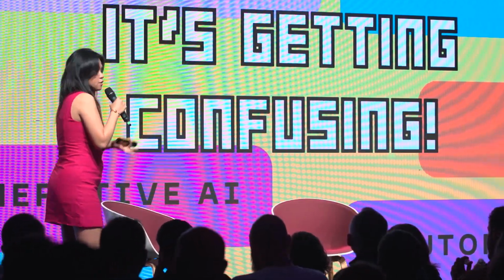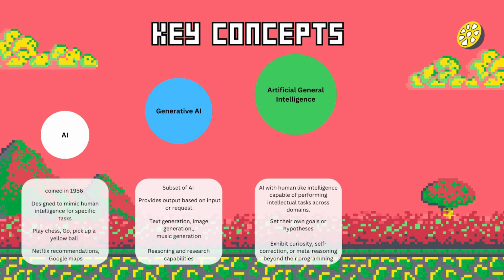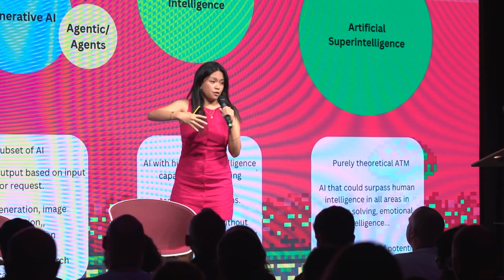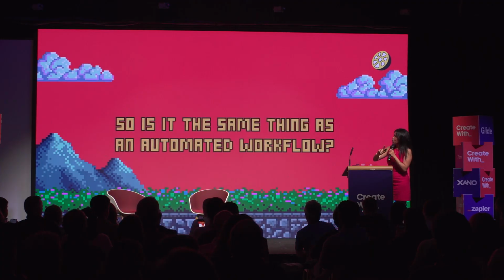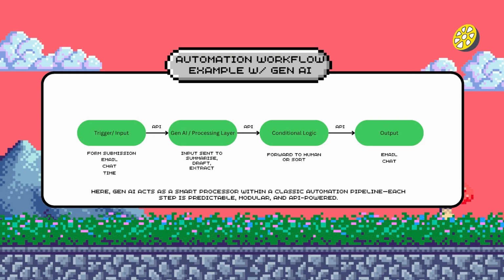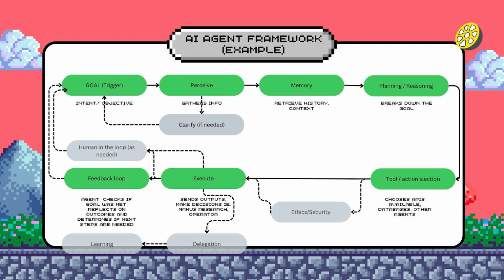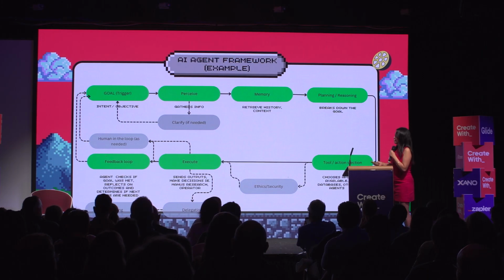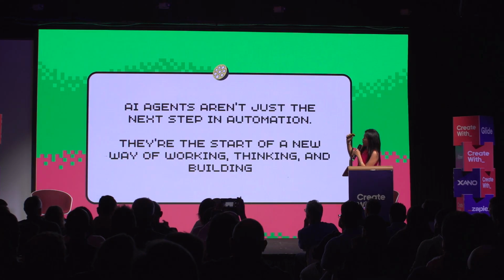AI Agents 101 with Cien Solon | Create With 2025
Co-founder of LaunchLemonade and AI transformation expert, Cien Solon has been delivering AI solutions since 2018. Learn all about what AI Agents are, how to build them yourself and monetise them!

🎙️ Speaker:
Cien Solon, LaunchLemonade

About Cien:
Co-founder of LaunchLemonade and AI transformation expert, Cien Solon has been delivering AI solutions since 2018. She's a thought leader in the no-code and AI agents space. Her mission? No one gets left behind in the time of AI.

🔖 Chapters:

0:07 - Defining agents vs automation and AGI
1:02 - AI Agents 101: An intro to agents
2:56 - Evolution of AI: from chess to Siri
4:10 - AI vs. Generative AI vs. Artificial General Intelligence vs. Artificial Superintelligence
6:00 - Where we are now: gluing systems together
6:55 - What makes something an AI agent
8:05 - Agentic AI vs AGI and traditional automation
10:18 - Real example of an automation workflow framework
11:32 - Real example of an AI agent framework
15:07 - Overview of available AI agents and tools
16:09 - Shen’s own agent: 8 models creating 150 posts